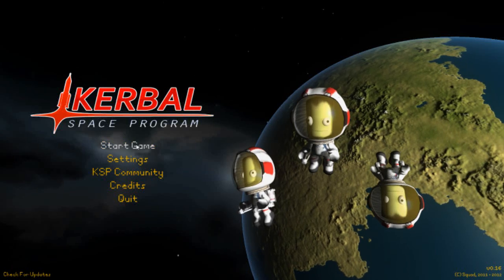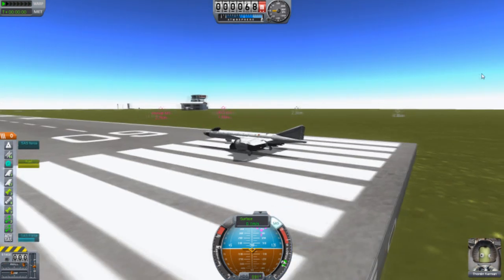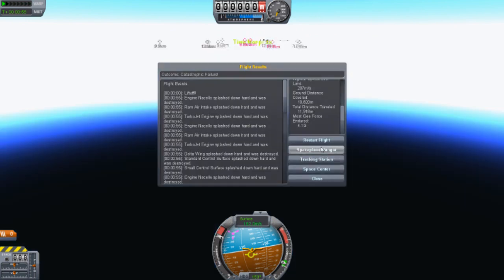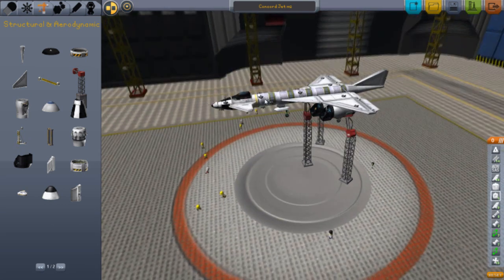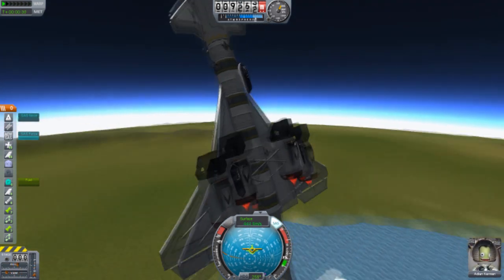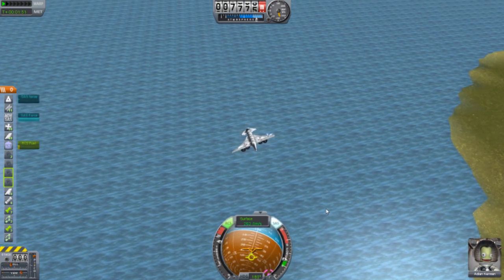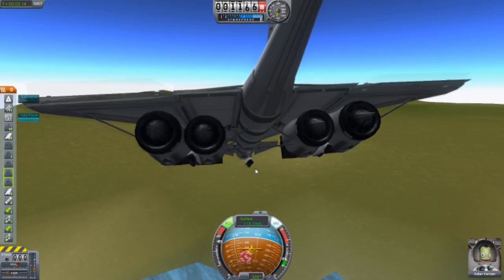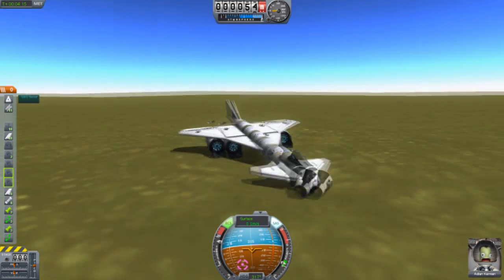KSP - Concorde Aircraft